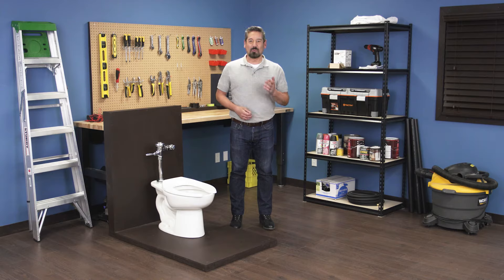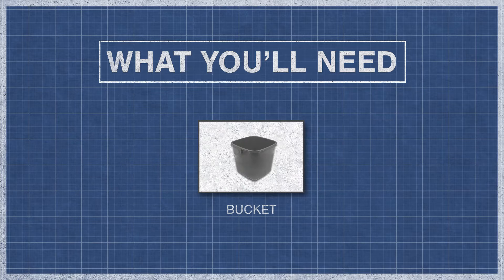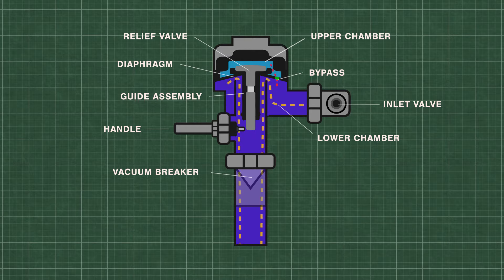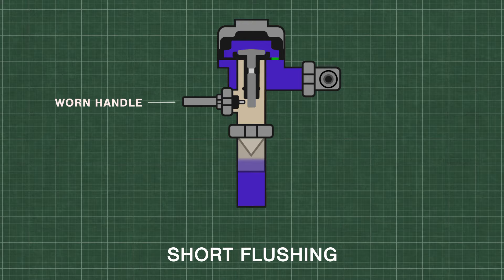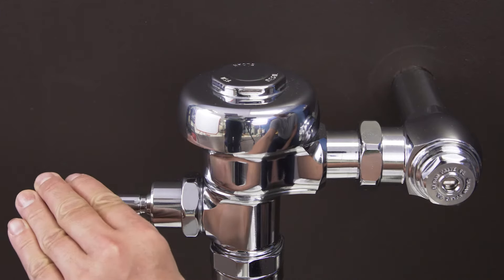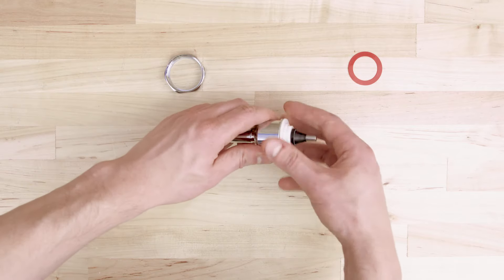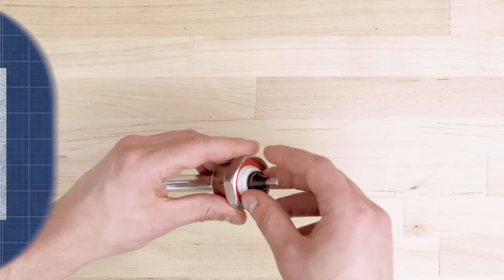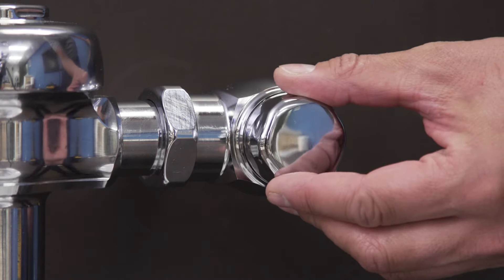Sloan Regal Flushometer | Handle | Repair and Replace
In this episode of Repair and Replace, Vance shows how to replace the handle in a Sloan Regal or Royal Manual Flush Valve. This applies to both commercial toilets (water closets) and urinals.

If the handle assembly is worn down or starts sticking, the flushometer may not function. Additionally a worn handle might also cause short flushing if it fails to open the relief valve enough.

Applicable models: 110XLYO, 3980009, 186XL, 3082653, 111XLYO, 3080053, 3980012, 186-1, 3012636, 3082675, 186-1XL, 3982628,

00:00 Intro
00:21 What You'll Need
00:29 How it Works
01:26 Step 1: Shut Off the Water
01:47 Step 2: Remove the Handle
02:01 Step 3: Replace the Inside Parts
02:35 Step 4: Install the Handle